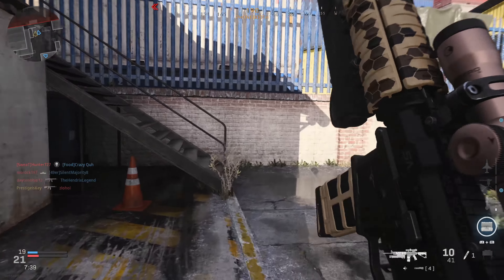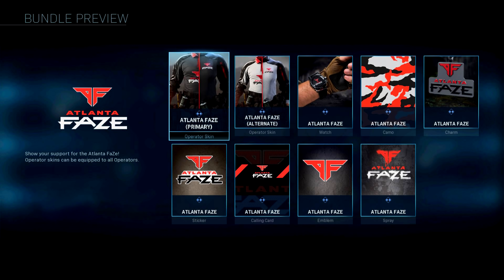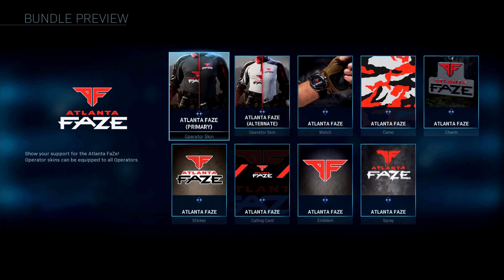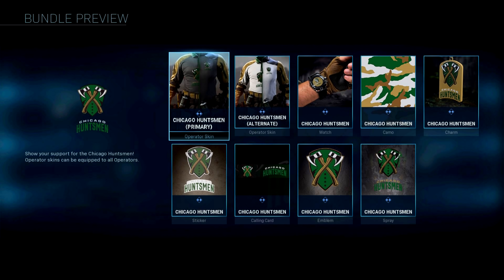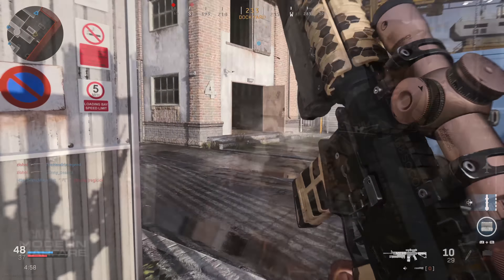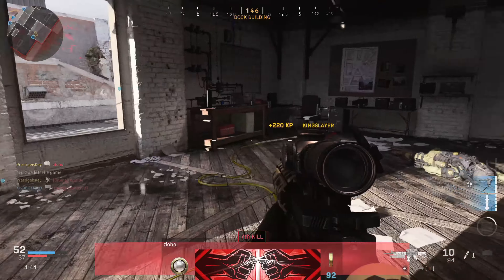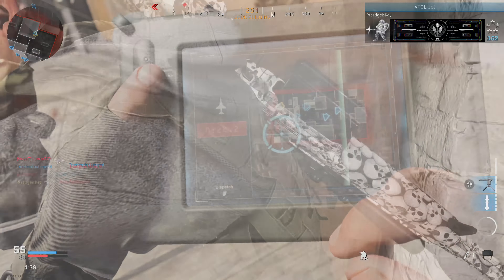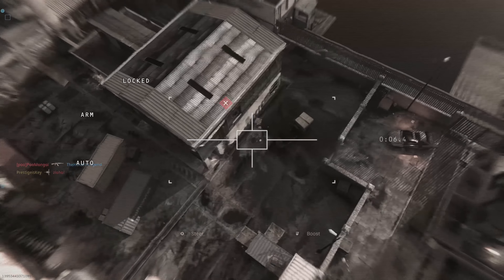NEW League Packs & Crossbow in TWO DAYS!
Looks like we have received some new information about what to expect this week for Modern Warfare! Why didn't they add this information in the community update on Friday?

So... normally I would put a link to this information here but they deleted the posts? Not sure why though.

Call of Duty: Modern Warfare is an FPS video game developed by Infinity Ward and published by Activision. It will serve as the sixteenth overall installment in the Call of Duty series as well as a "soft reboot" of the Modern Warfare sub-series. It is scheduled to be released on October 25, 2019.